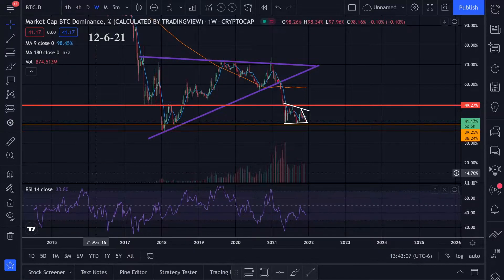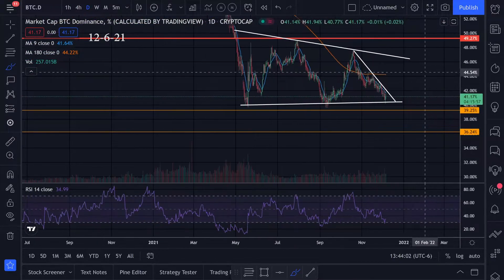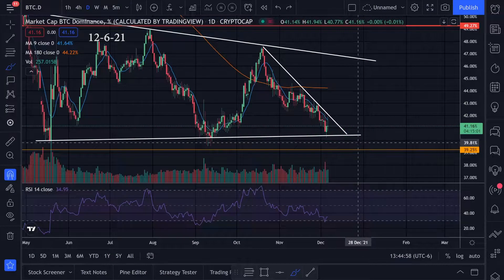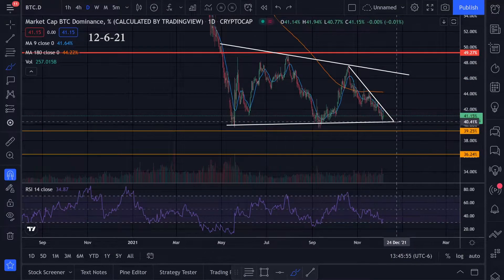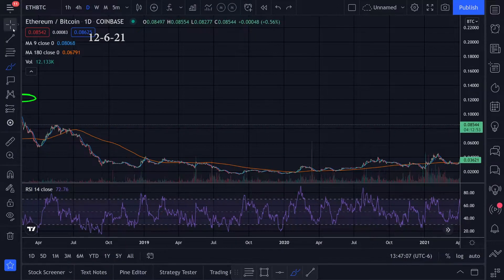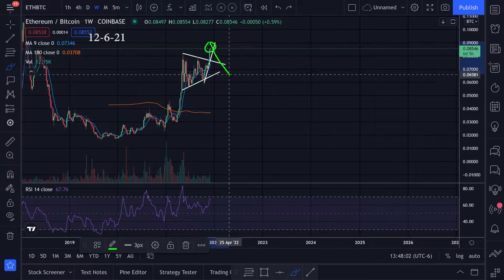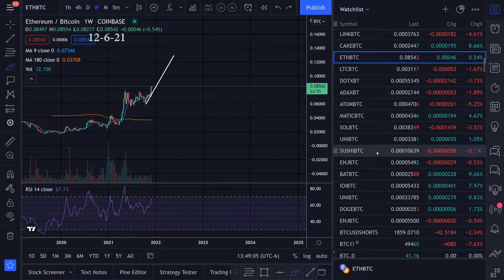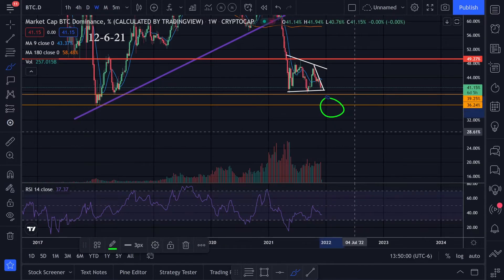Bitcoin Dominance and Ethereum Compared To Bitcoin BTC Technical Analysis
The Bitcoin dominance chart is looking like its testing the support and resistance. It is also very close to the bottom that I have been watching for a long time.